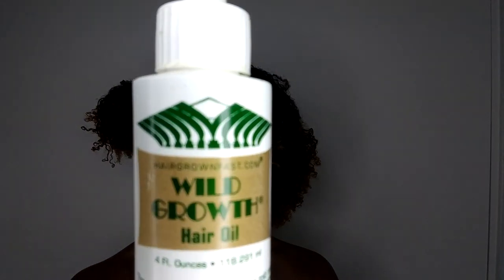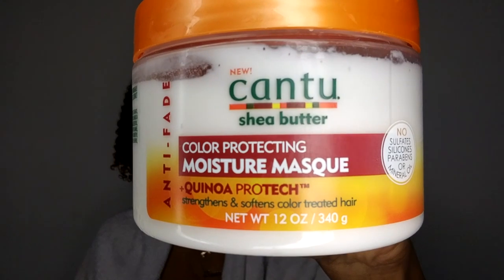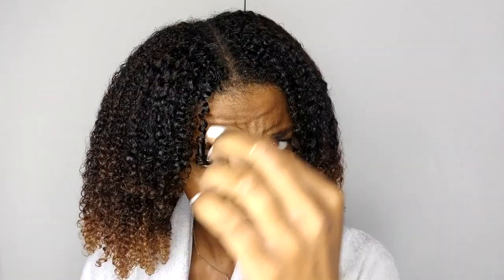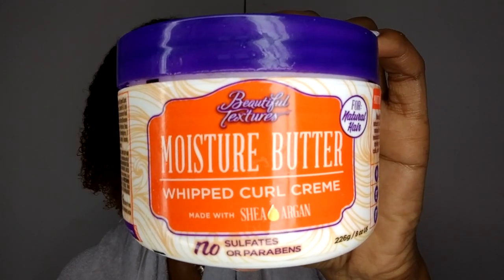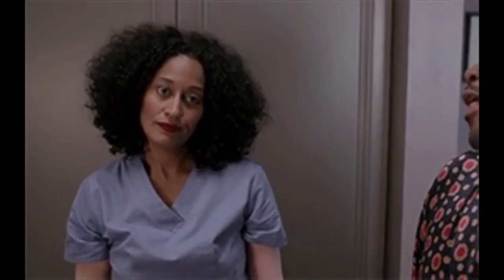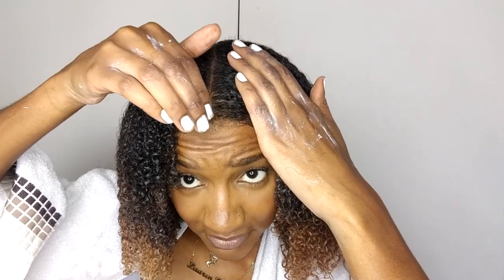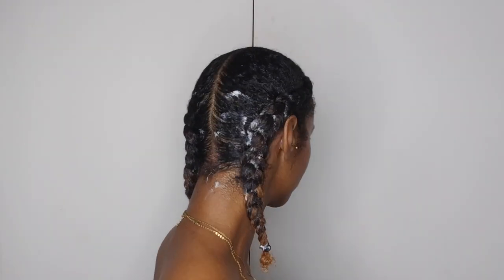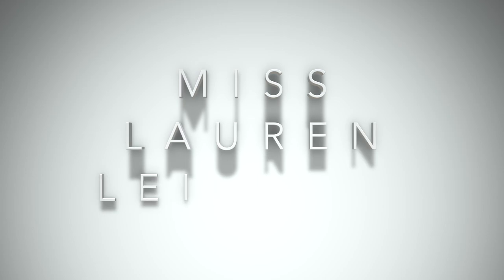Preparing My Natural Hair for Braids | PROTECTIVE STYLING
Preparing your natural hair for a protective style is so important, because it is key to healthy moisturised hair. If you miss the step of preparation, it can lead to more damage than good, as it can lead to breakage if you're going braid (manipulate) dry hair.

My Summer Wash n Go 2018 UPDATE!

• Products used

♥︎ PREP OIL:
Wild Growth Hair Oil 4 Oz

♥︎ CLEANSER:
Creme of Nature Argan Oil Moisture and Shine Sulphate Free Hair Shampoo 354 ml

♥︎ DEEP CONDITIONER:
Cantu shea butter anti-fade color protecting moisture masque = quinoa protech

♥︎ LEAVE-IN CONDITIONER:
Creme Of Nature Pure Honey Leave-In Conditioner 8 Ounce Pump (236ml)

♥︎ STYLER:
Beautiful Textures Moisture Butter Whipped Curl Creme 226 ml